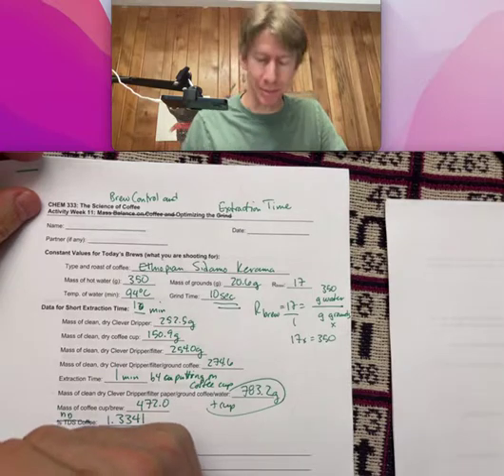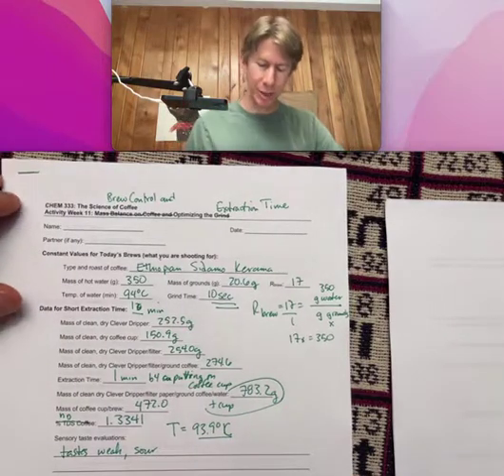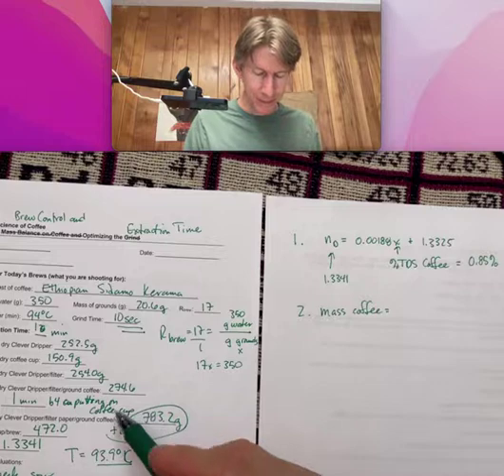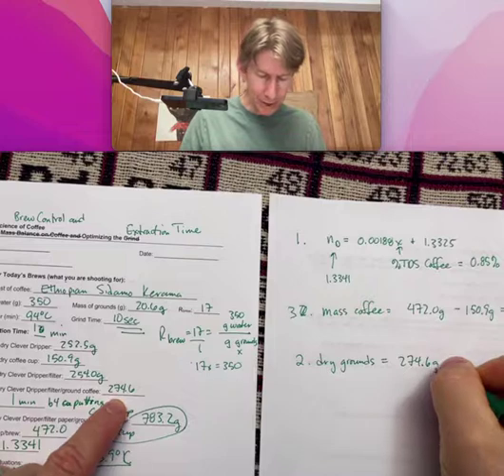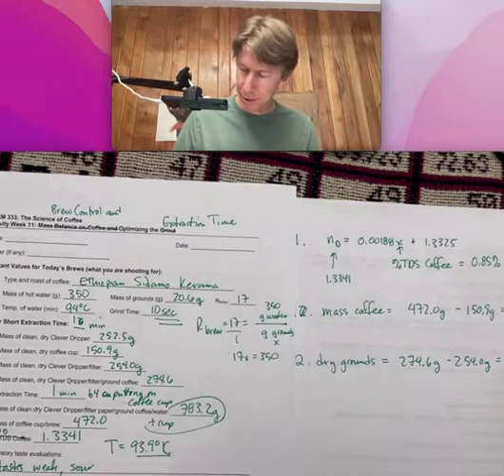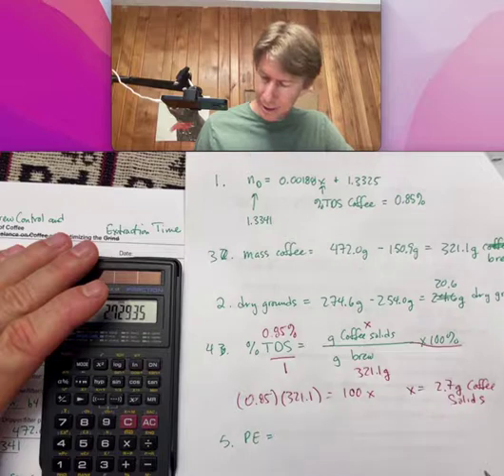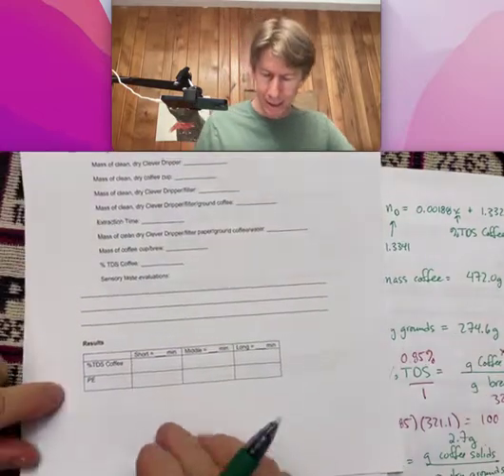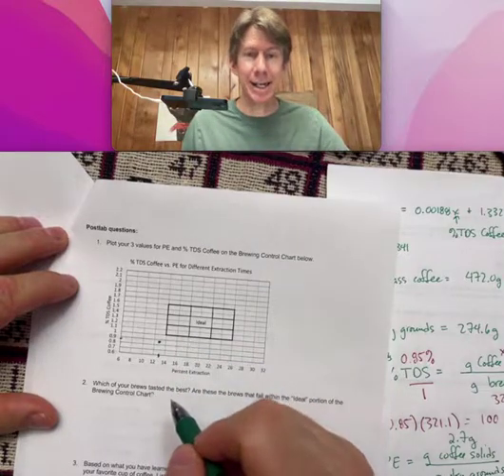Activity 11 - Optimizing the Extraction Time Calculations